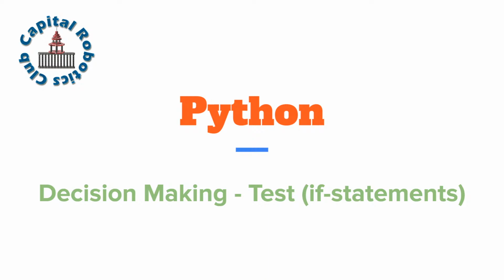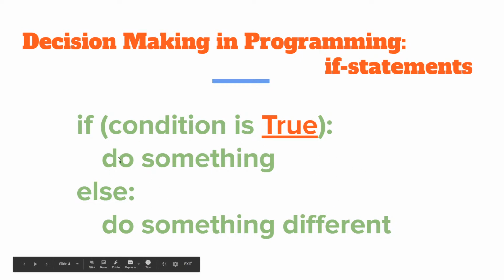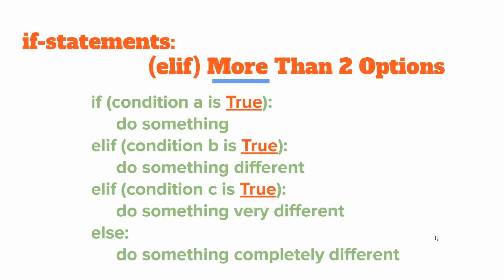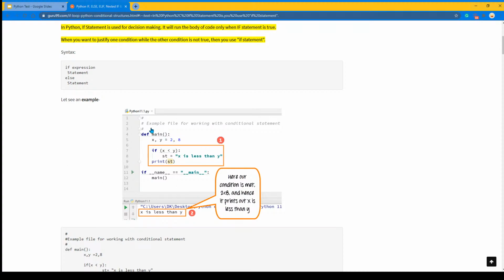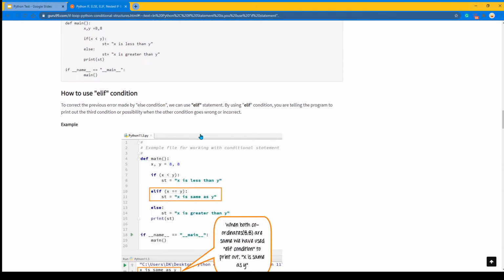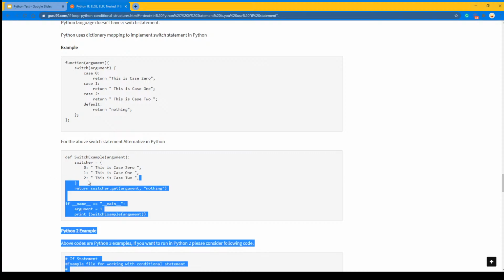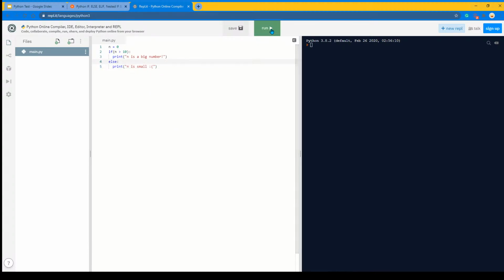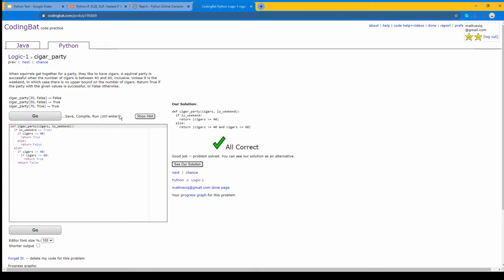Python Lesson #6 - Test statements(if statements)